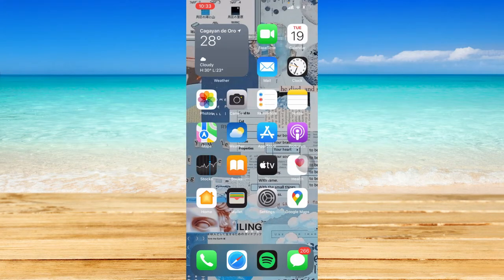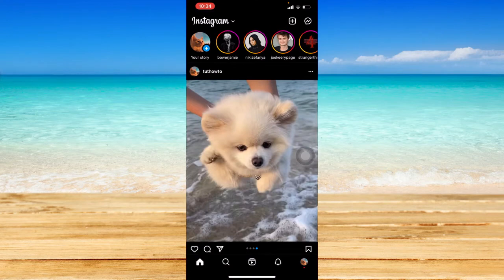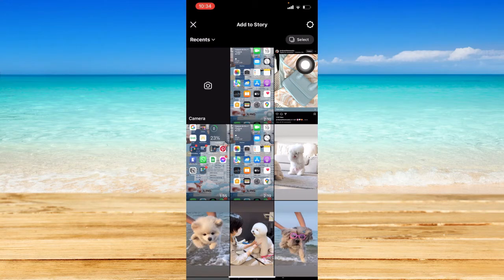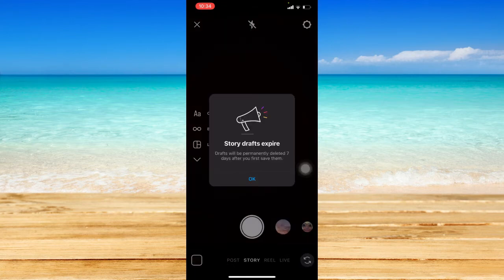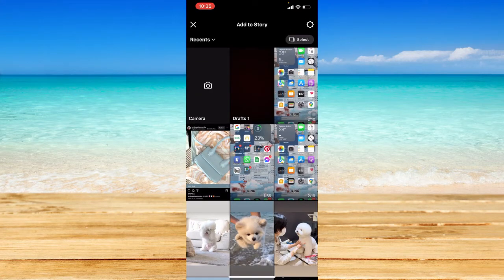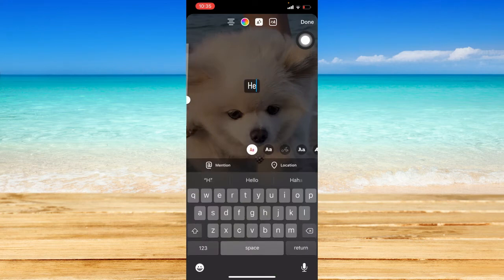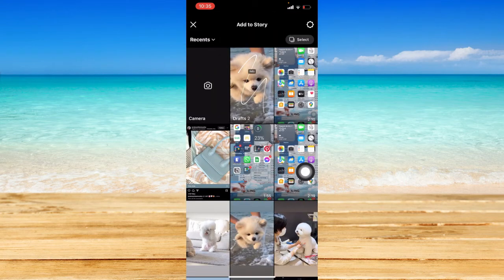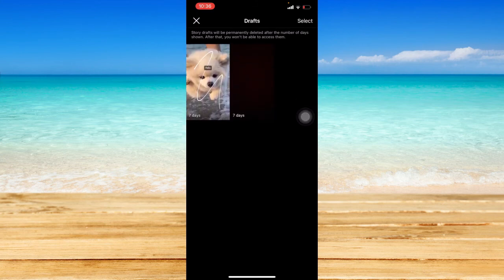How To Save Story Drafts On Instagram